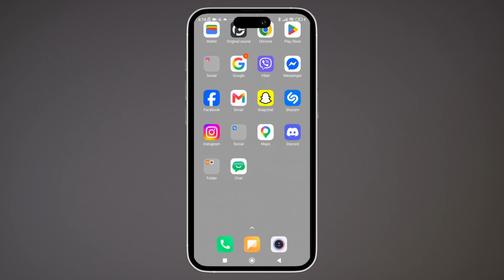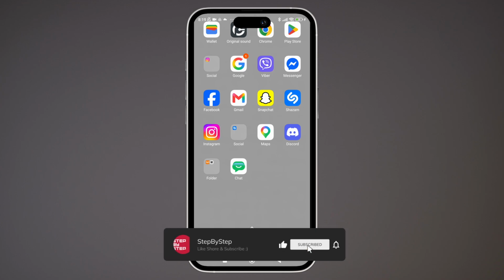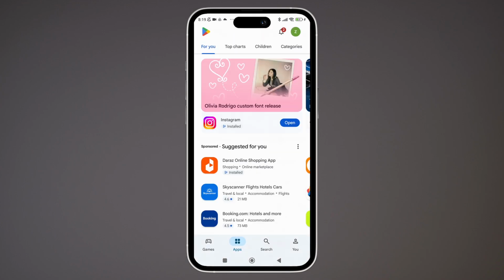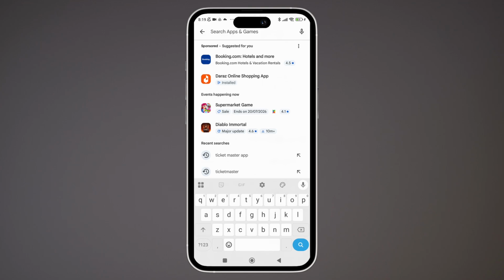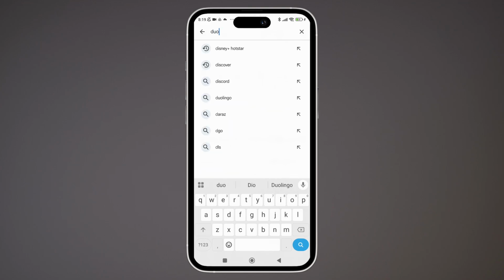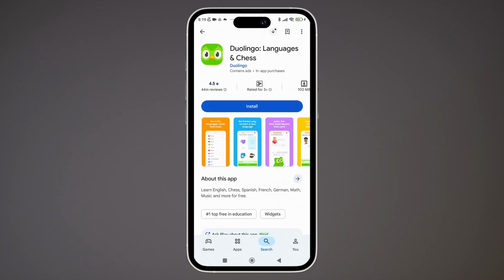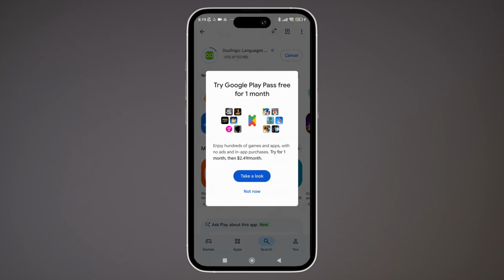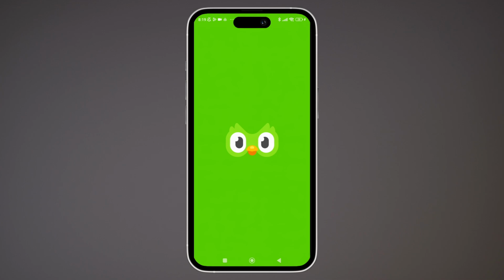How To Download Duolingo on Android 2026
Want to start learning a new language on your Android phone? 🌎📱 This step-by-step 2026 guide will show you how to download and install Duolingo on Android so you can start learning languages anytime, anywhere!

What You’ll Learn in This Video:
✅ How to download Duolingo on an Android phone
✅ How to find the official Duolingo app on Google Play Store
✅ How to install Duolingo step by step
✅ How to open and set up Duolingo after installation
✅ Tips for getting started with Duolingo in 2026

Whether you want to learn Spanish, French, Japanese, German, or another language, this tutorial will help you quickly download Duolingo and get started with your language-learning journey.

📌 Chapters:
⏱ 0:00 - Introduction
⏱ 0:10 - How To Download Duolingo on Android